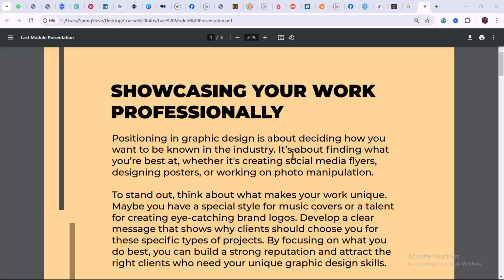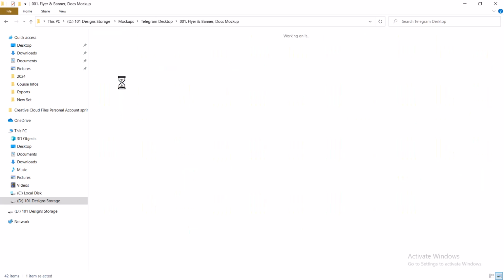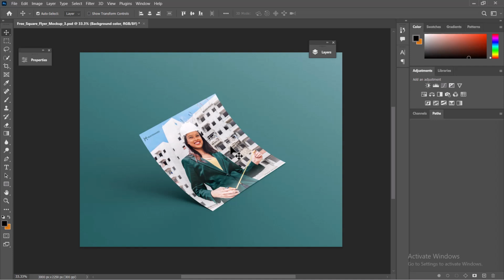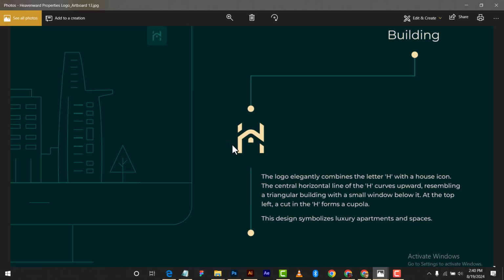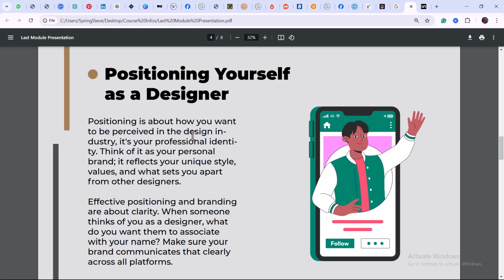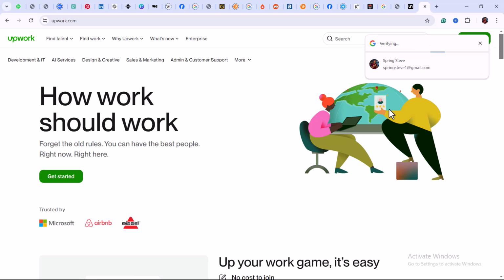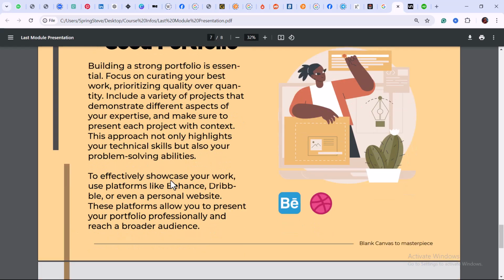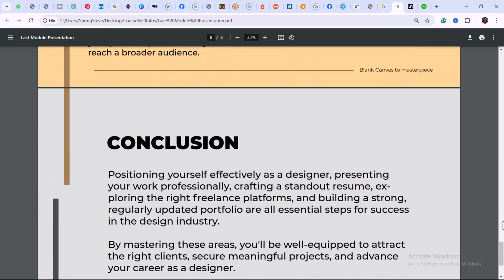How to Position Yourself for Success as a Designer | Personal Branding, Portfolio & Freelance Tips